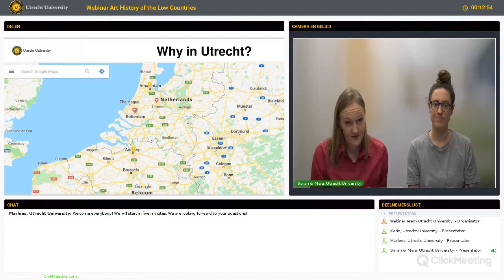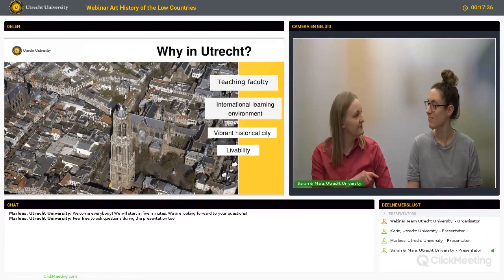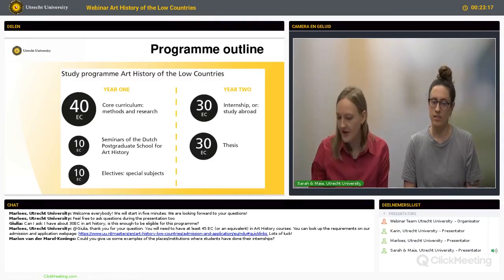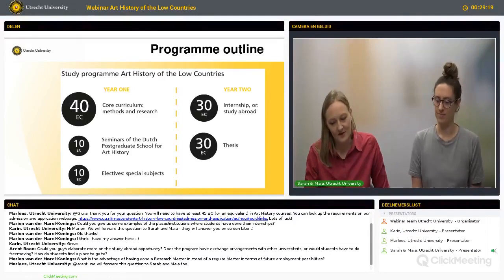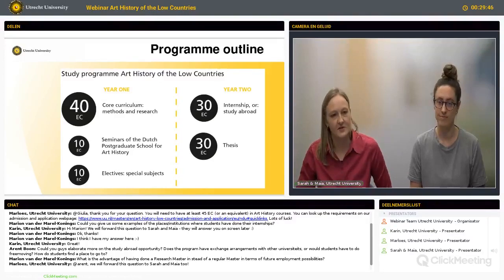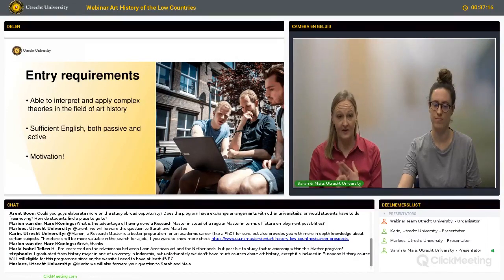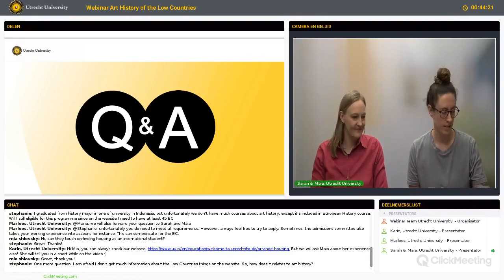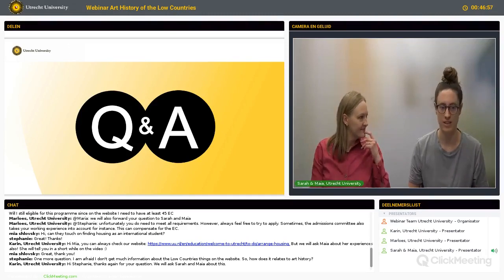Webinar Art History of the Low Countries